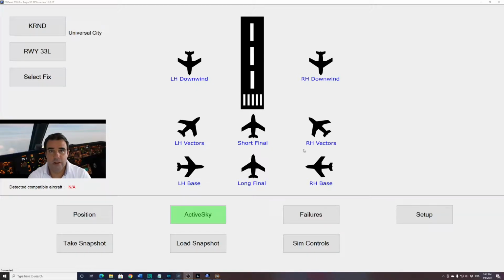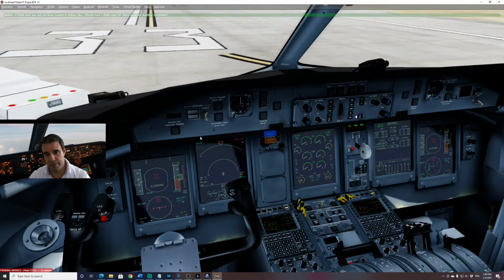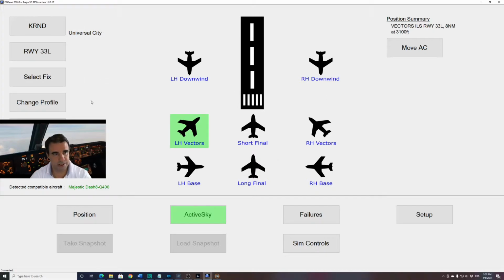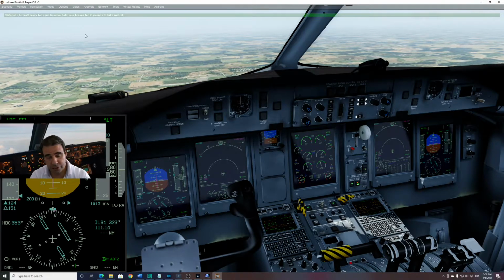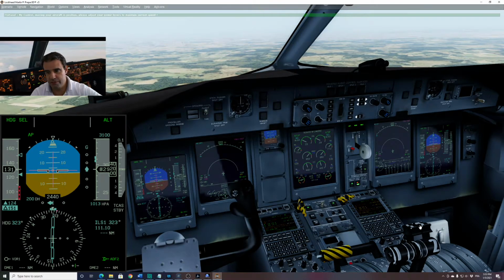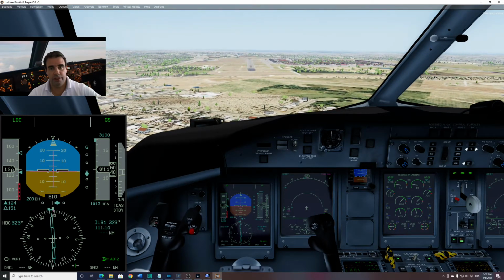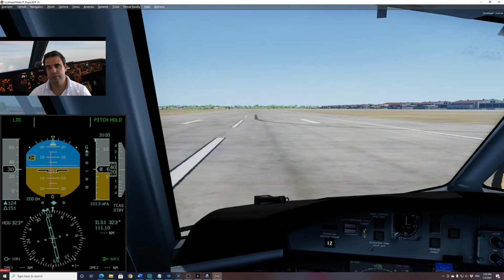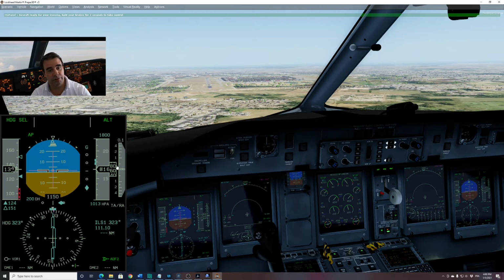FSiPanel 2020 : How to fly approaches with the Majestic Q400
Short tutorial showing you how to fly approaches with the Majestic Q400 PRO and PILOT edition.